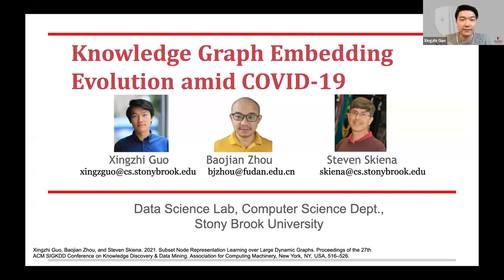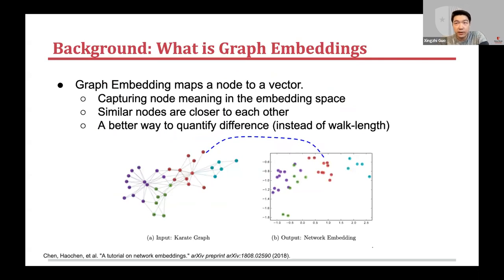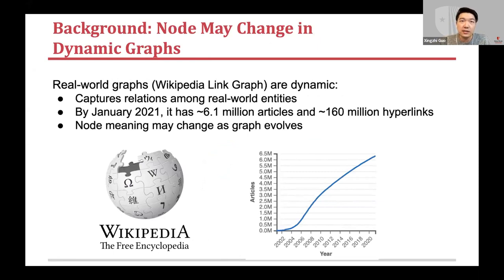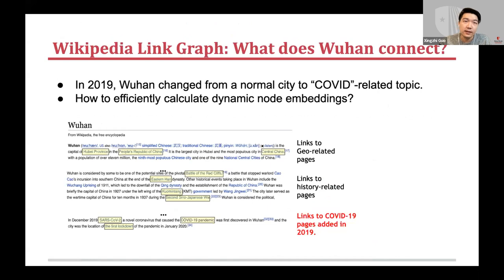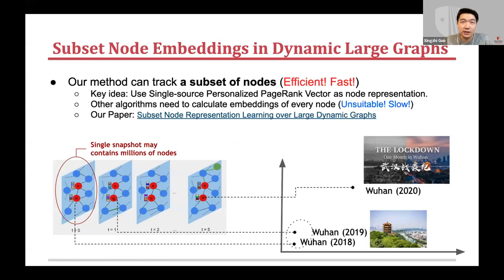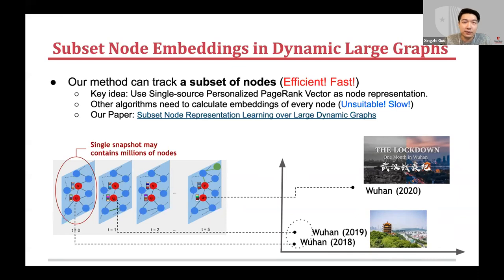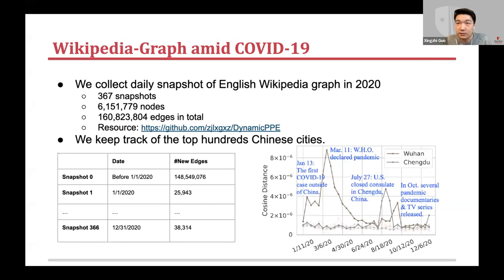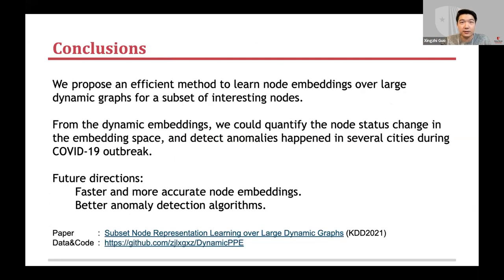COVID-19 Research Lightning Talk: Xingzhi Guo and Steven Skiena, Stony Brook University, SUNY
Steven Skiena and Xingzhi Guo, Stony Brook University, SUNY, Knowledge Graph Embedding Evolution for COVID-19. Funded by NSF Office of Advanced Cyberinfrastructure, Directorate for Computer & Information Science & Engineering (OAC/CISE) through the Northeast Big Data Innovation Hub Seed Fund Program.

👩‍🏫 Learn more about this Presentation and read English, Spanish, or French-language documentation